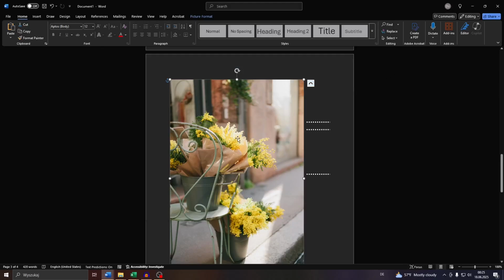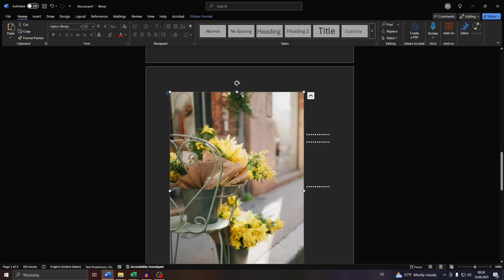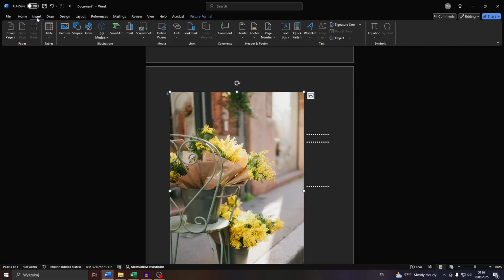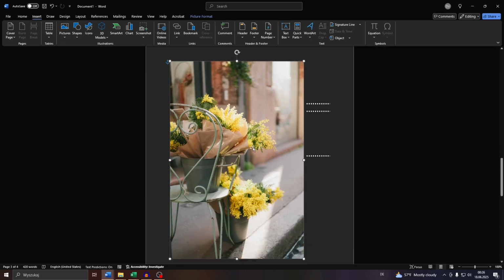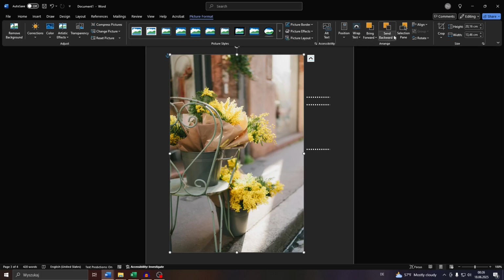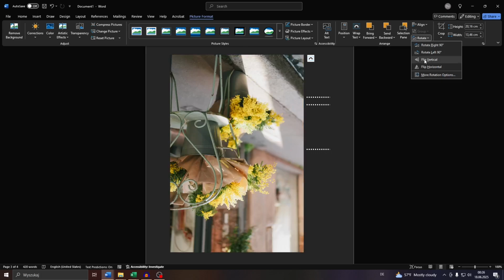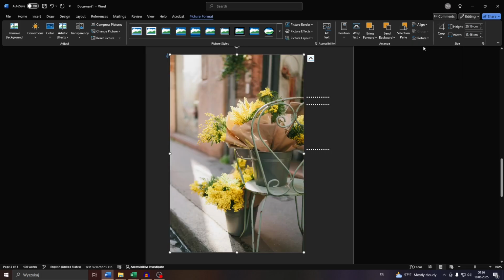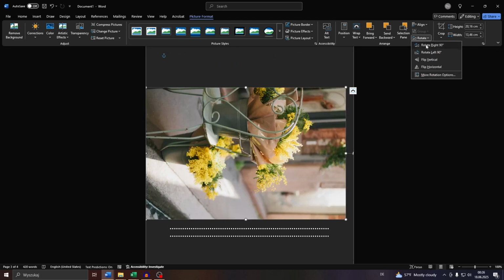How to Flip Image in Microsoft Word — Step by Step Word Tutorial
Learn how to flip an image in Microsoft Word — both horizontally and vertically.

If you're interested in learning more about how to use Microsoft Word, you may learn how to add a dotted line on Word, too, in this tutorial